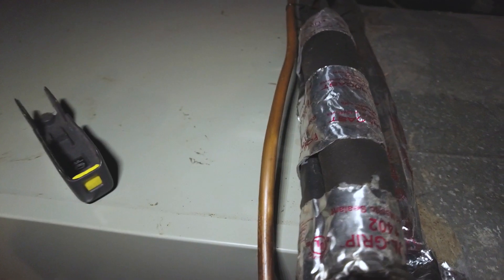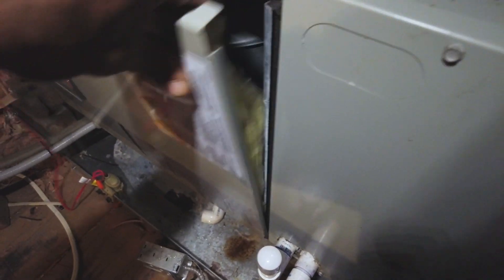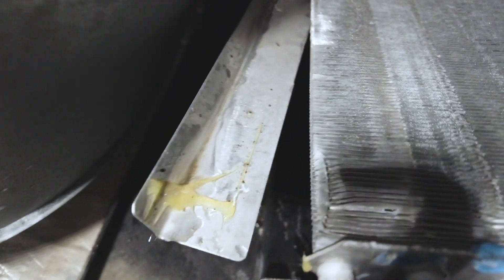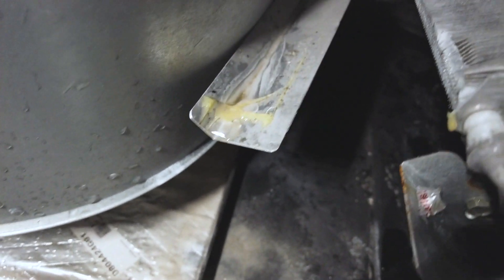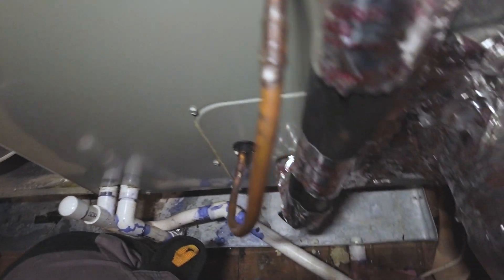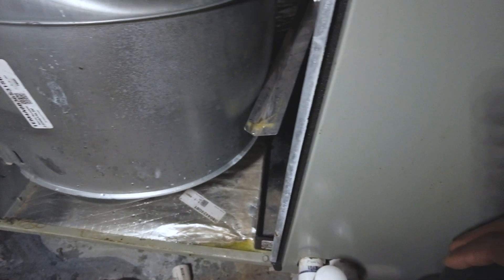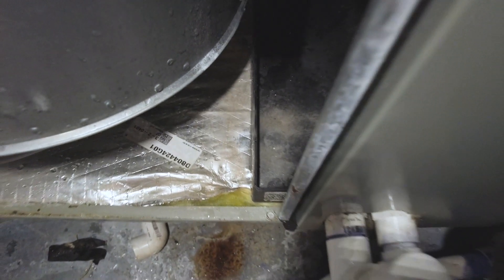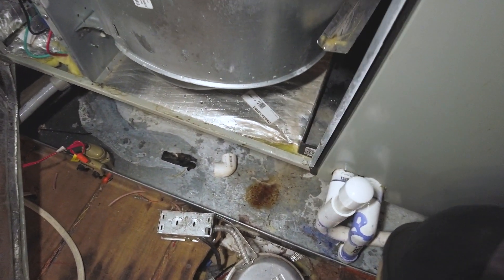Weird Leaking Air Handing Unit issue Caused by Loose Evap Coil Assembly | HVAC unit leaking in attic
This tip may come in handy if you're chasing a air handler water leak.
After finding signs of water dripping and saturated insulation, I discovered that a piece of the evaporator coil had come loose - causing the water to collect and eventually leak through the customer's ceiling.

Thankfully this was fairly simple to figure out and fix, so be sure to do a thorough inspection of the unit and keep an eye out for loose parts and fittings - it may save you some headaches during future service calls.

1/4 Inch Hex Shank Drill Bits Holder/Organizer Tool